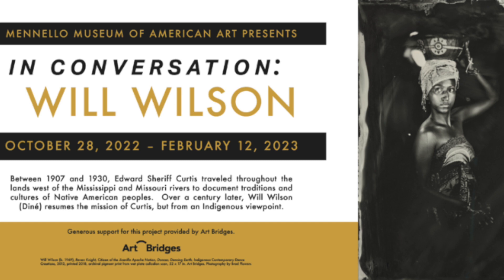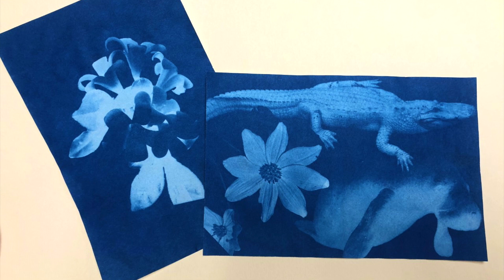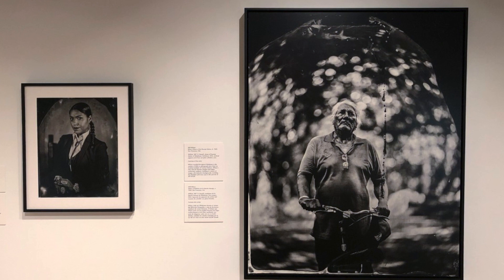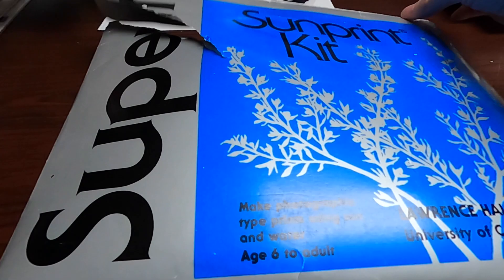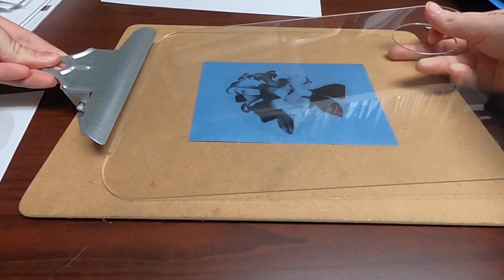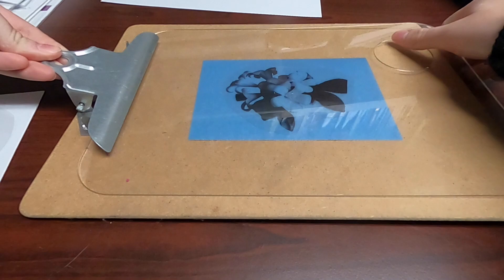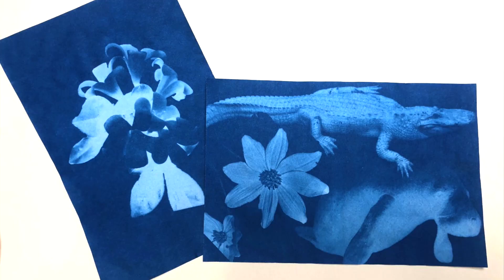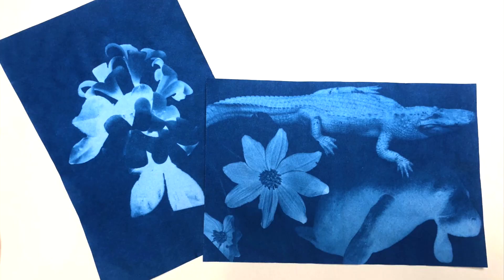December 11, 2022 | Free Family Funday | Cyanotype VS. Wet Plate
This month, we are experiencing the step by step process of creating a cyanotype! Cyanotypes were introduced by John Herschel in 1839, creating a cheaper and easier form of printing. These cyanotypes are where the term "blue print" came from, as exposing the light sensitive chemicals to sunlight creates a blue print!

This is a much easier process for beginners in comparison to Will Wilson's wet plate printing process, which requires many more chemicals and steps. See our comparison of the two processes on the reverse side!

Steps
1. Use printed out images on the transparent paper to create a collage.
 2. Place your collage on top of your cyanotype paper and secure it with a clear acrylic sheet.
 3. Expose your paper and collage to sunlight for just a few minutes.
 Gently rinse your cyanotype paper in water and let it dry.